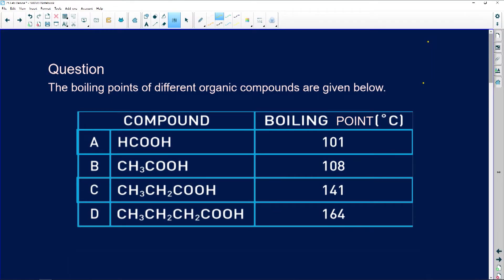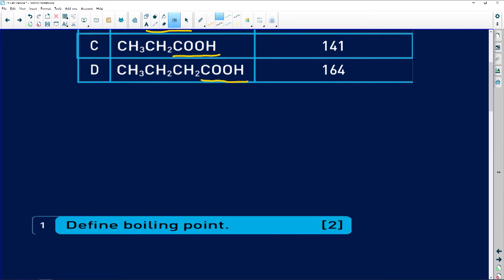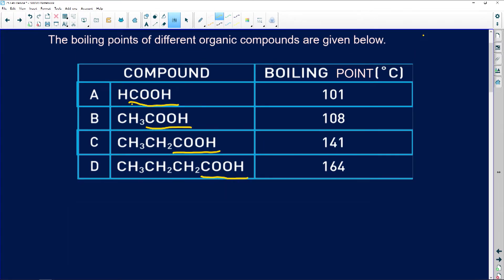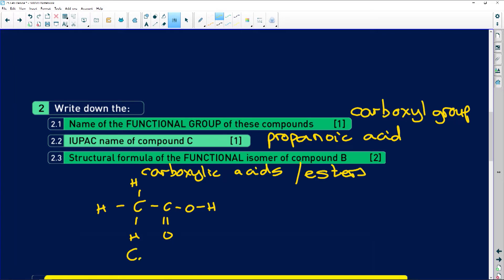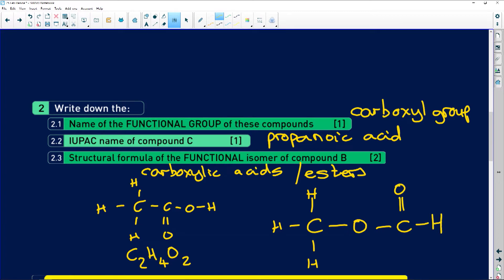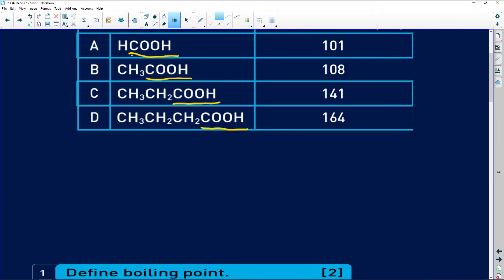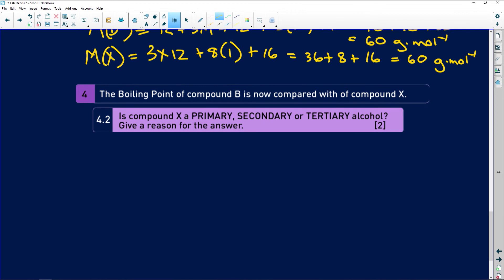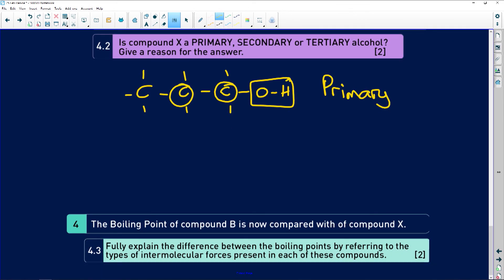Physical Sciences 2020: Properties of Organic Compounds